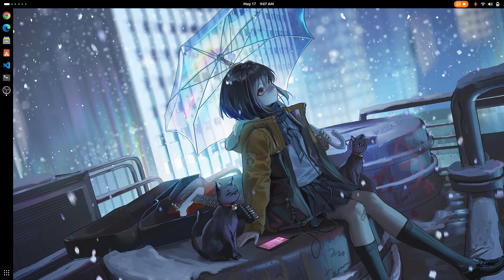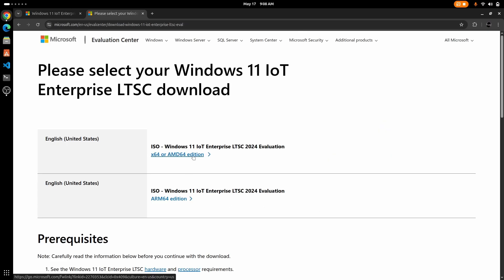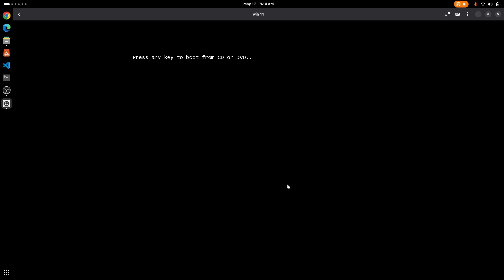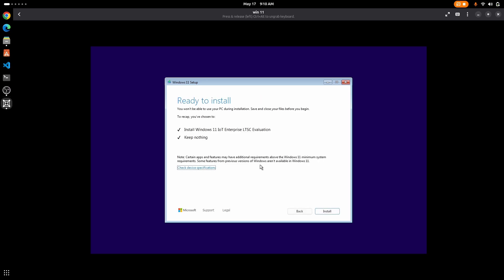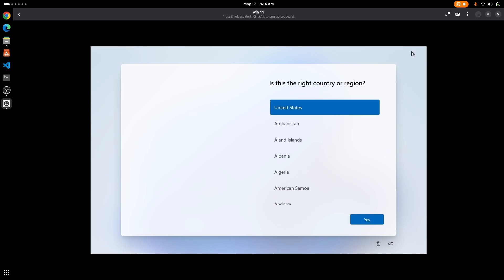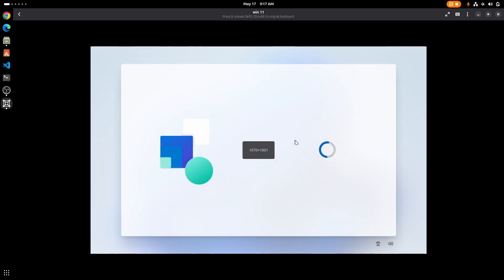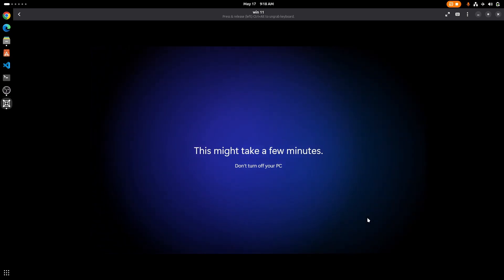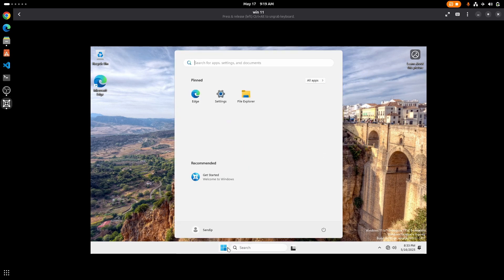How to Install Windows 11 LTSC on Gnome Boxes | 2025